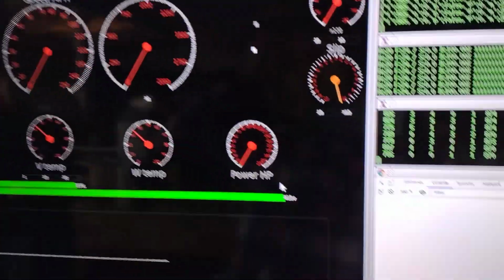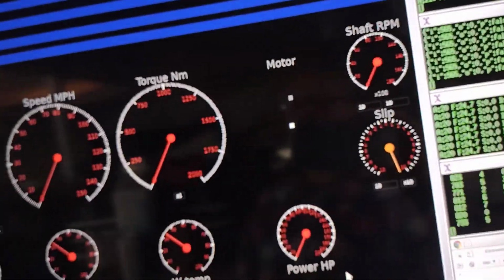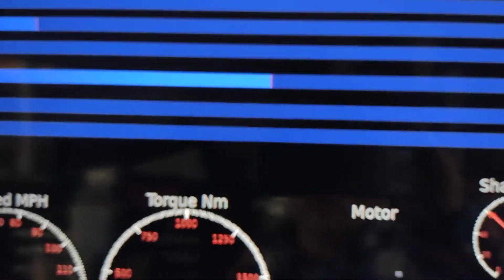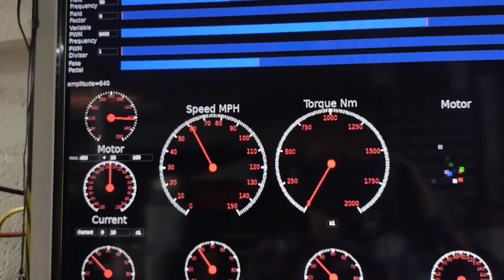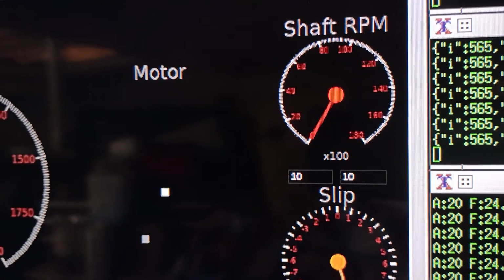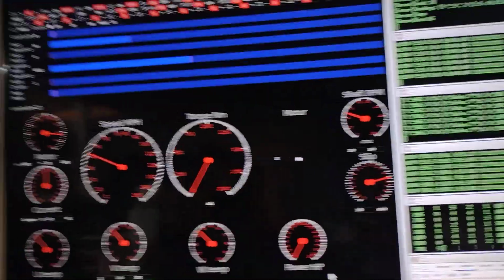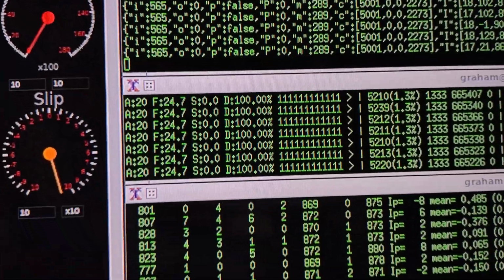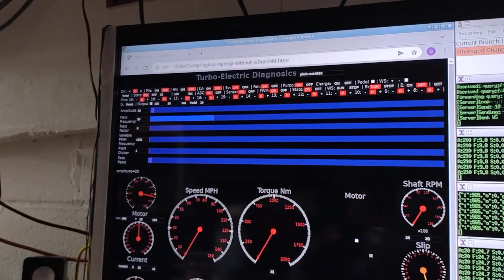700hp Tesla Engine Turbo Electric controller test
Testing the full Turbo Electric high power AC induction motor controller system.